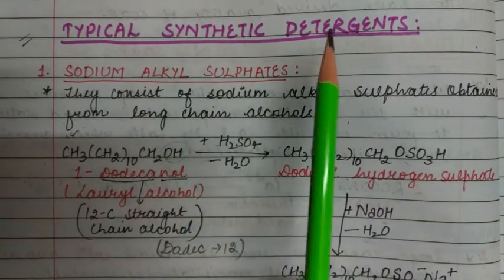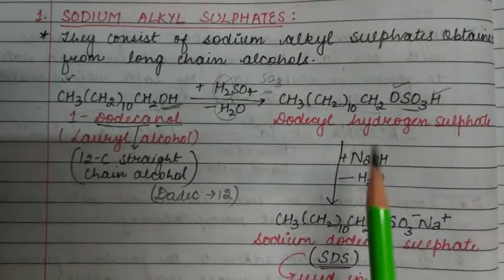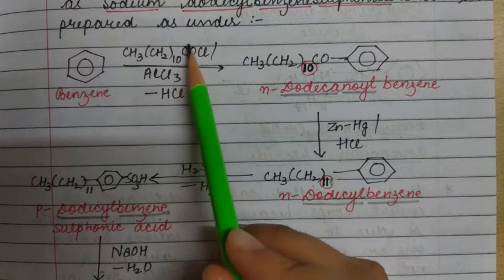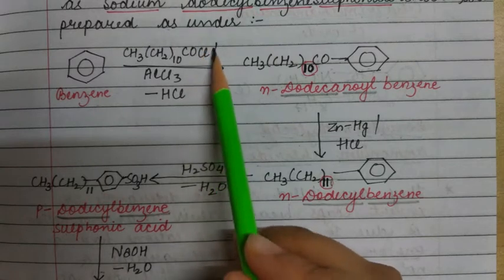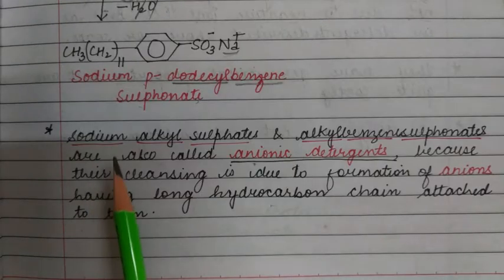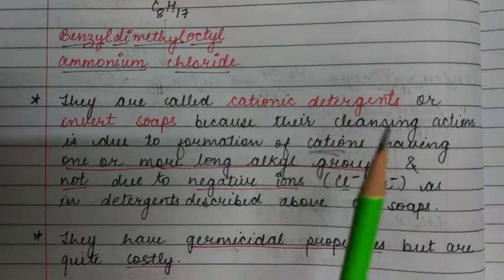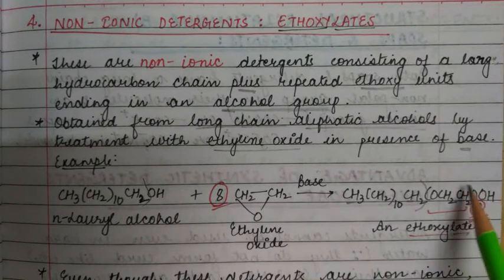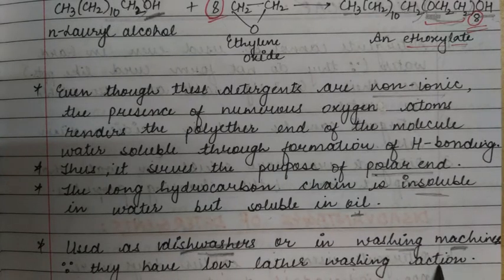17. Typical Synthetic Detergents(Tricks)(Fats, Oils & Detergents) B.Sc.-II Organic Chemistry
B.Sc.-2nd year
Organic Chemistry
Chapter- Fats, Oils & Detergents
B.Sc. Part-II Semester-IV
Book- Modern approach to Organic Chemistry